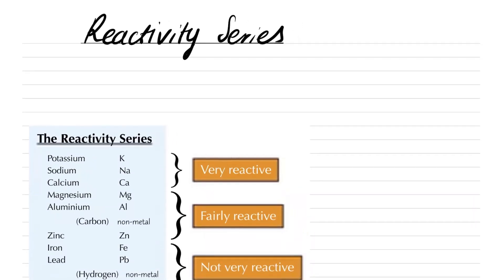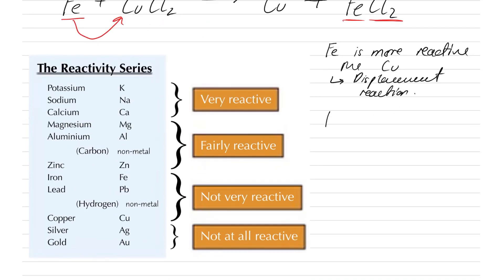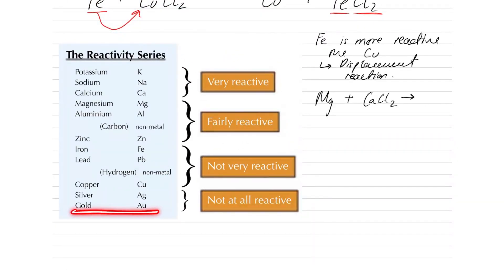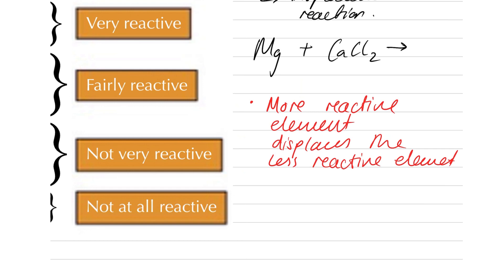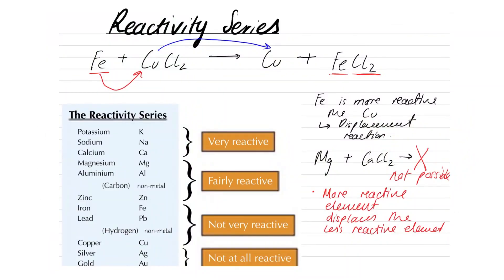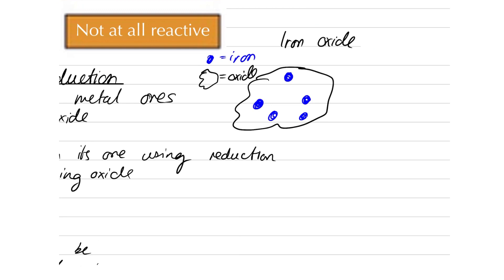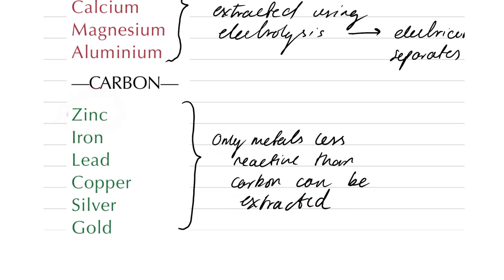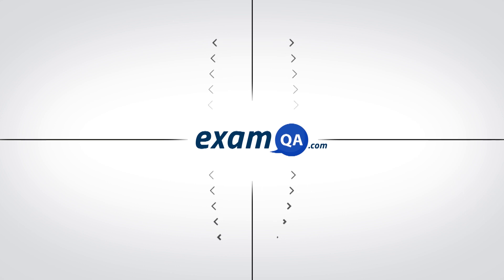Reactivity Series and Metal Extraction | KS3 & GCSE Chemistry